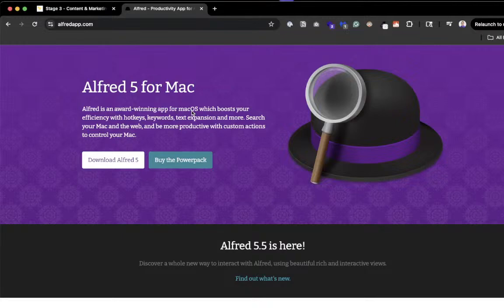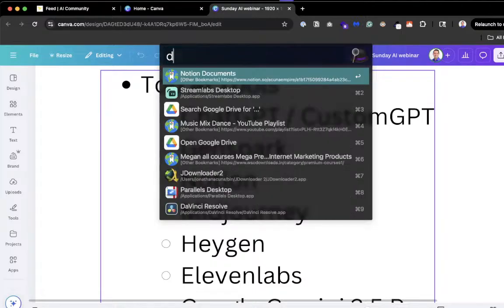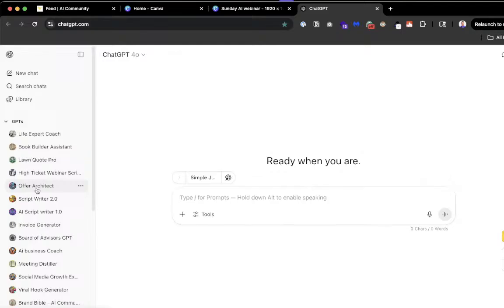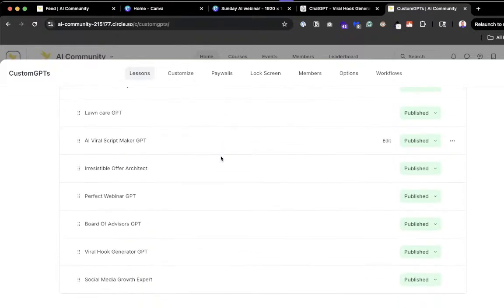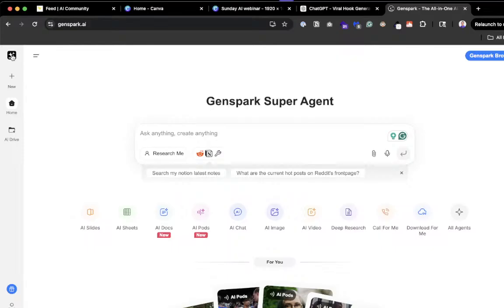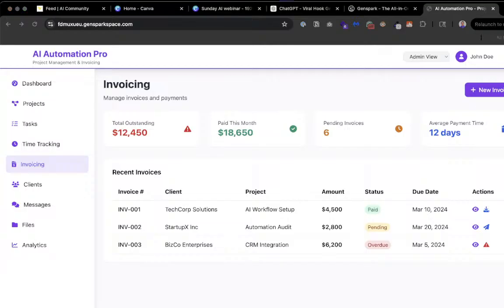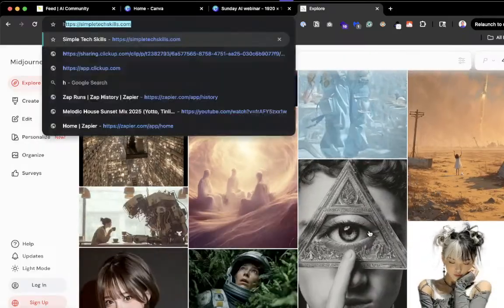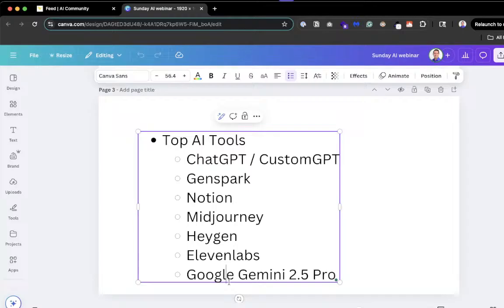AI For Business Masterclass Episode 3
Chapters
0:00 - The "Teleporting" Productivity Hack with Alfred
2:50 - How to Get Started with AI Today
3:57 - 3 Ways to Make Money with AI
4:49 - What Are "AI Skills"? (HubSpot Report)
7:10 - Why You'll Be Replaced Without AI Skills
9:22 - The Top 7 AI Tools You Need to Learn
10:27 - Full Demo: Custom GPTs (Content & Real Estate)
16:47 - Full Demo: Email Marketing Script Generator
20:40 - The #1 AI Tool That Beats ChatGPT: GenSpark
23:52 - GenSpark Demo: AI Research & "Spark Pages"
25:52 - GenSpark Demo: Building Full Web Apps
27:17 - GenSpark Demo: Image & Video Generation (V3)
30:03 - GenSpark Demo: AI Lead Generation
32:01 - Rapid Fire Demos of Other Top Tools
32:51 - HeyGen for AI Avatar & Clone Content
34:56 - 11 Labs for AI Voice & Audiobooks
36:21 - Google Gemini Pro for Large-Scale Analysis
38:35 - The Power of Midjourney for AI Art & Video
40:54 - Special Offer & Community Info

This masterclass is your ultimate guide to leveling up your AI skills and gaining a massive competitive advantage. We kick things off with a game-changing productivity hack called "teleporting" using Alfred for Mac, a tool that will save you countless hours. Then, I break down what "AI skills" truly mean in today's market, referencing a key HubSpot report to show you why relying on a single tool like ChatGPT is no longer enough. I'll reveal the exact suite of tools that high-performing entrepreneurs are using to automate their work and scale their businesses.

The core of this session is packed with live, in-depth demos of the most powerful AI tools available. You'll see step-by-step how to use Custom GPTs to generate viral content scripts for any industry, from real estate to email marketing. The main event is a comprehensive introduction to GenSpark, the #1 AI tool that outperforms ChatGPT. I'll showcase its incredible ability to build full web applications, create presentations, generate videos with V3, and even perform lead generation, proving why it's the secret weapon for top performers.

Join entrepreneurs from around the world learning to work less and earn more with AI automation. Get access to proven systems, tools, and strategies that successful business owners use to 10x their productivity.

LinkedIn: Jonathan Acuña - Simple Tech Skills